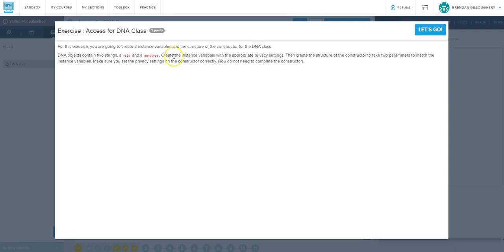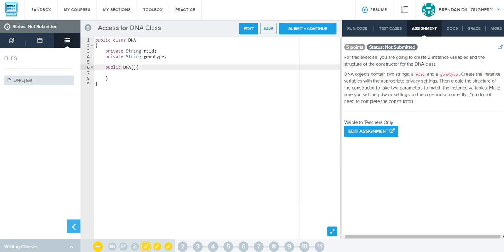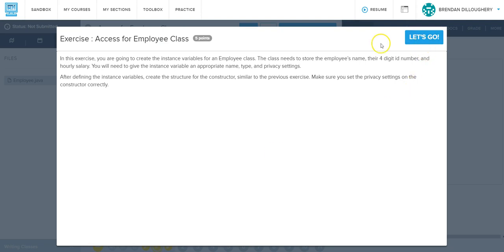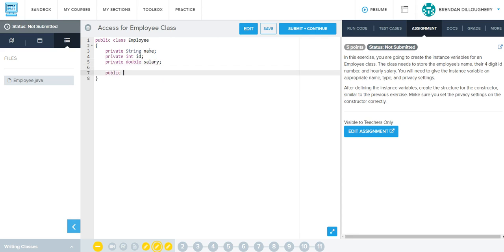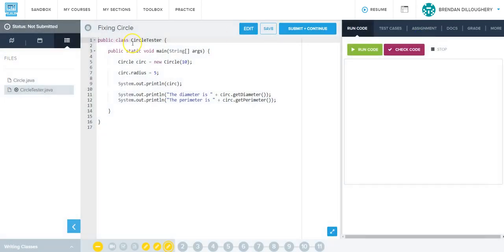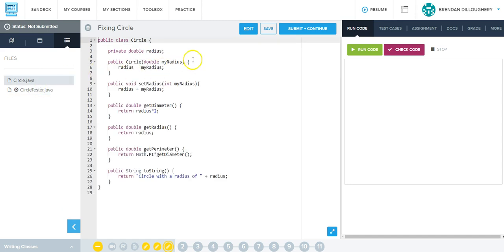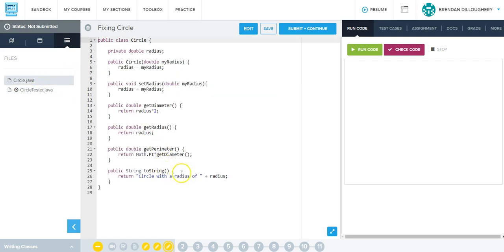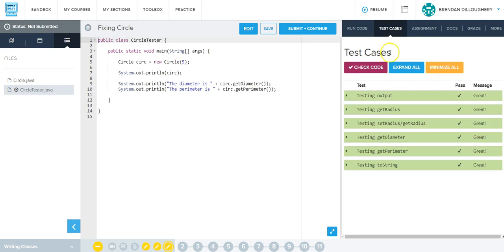Java CodeHS - Writing Classes 01 - Writing Classes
A video walk-through of the exercises students are assigned to completed in the "Writing Classes" lesson in the CodeHS Java Nitro class.

Class - "Java Nitro"
Unit 05 - "Writing Classes"
Lesson 01 - "Writing Classes"